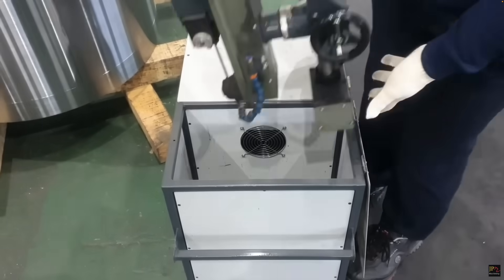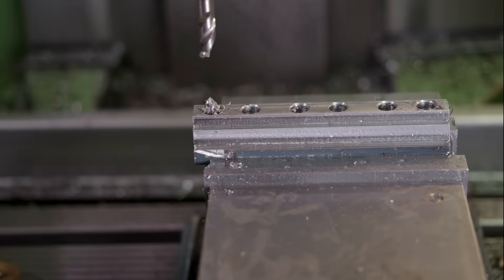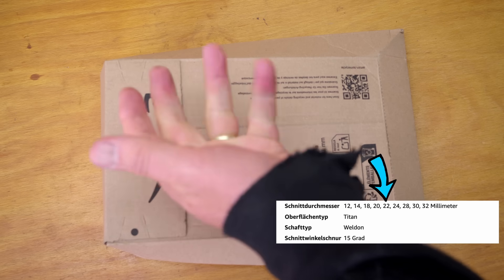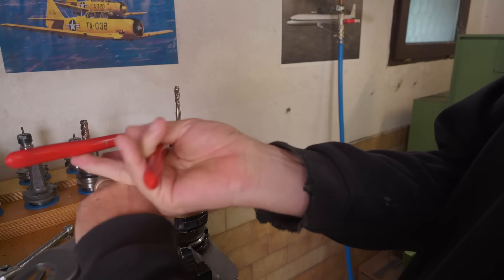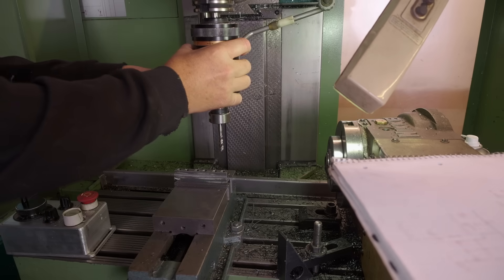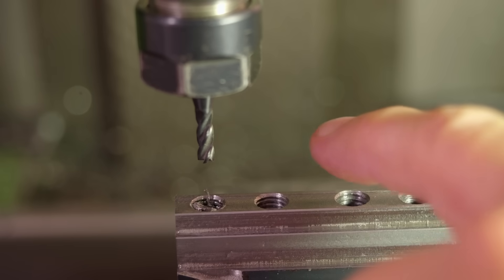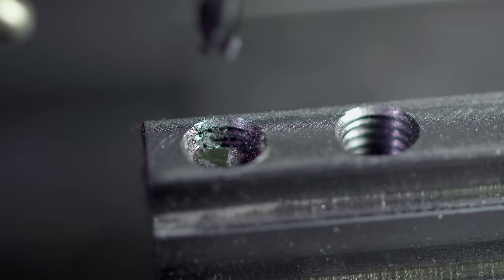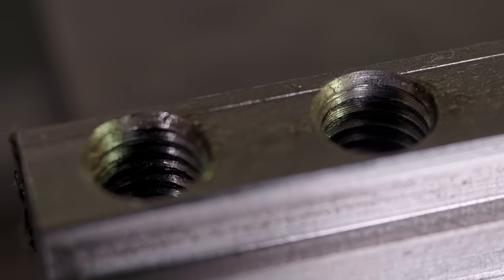Tap removal with only a CNC mill || RotarySMP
How do you remove a tap broken off in a hole?

Terrax by Ruku core drills.
00:00 - Intro
01:12 - Breaking a tap
03:13 - Mail time
04:37 - Tapping the rest of the holes
08:47 - Milling out the broken tap